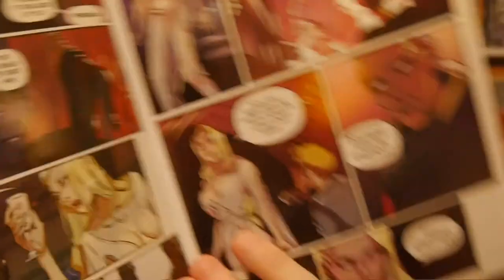Comics Review: White Ash Presents: Glarien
Enter the world of White Ash with this one-shot taking us through the life of Glarien. White Ash Presents: Glarien is a solid trio of stories with good storytelling and art:

Story: Charlie Stickney
Letterer: Conor Hughes
Art: Romina Moranelli, Yishan Li, Conor Hughes
Color: Fin Cramb